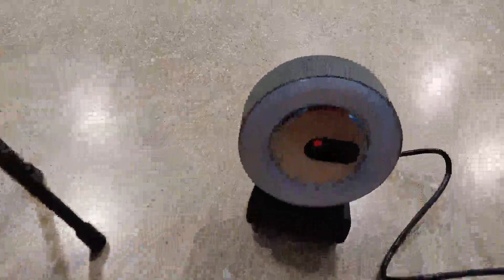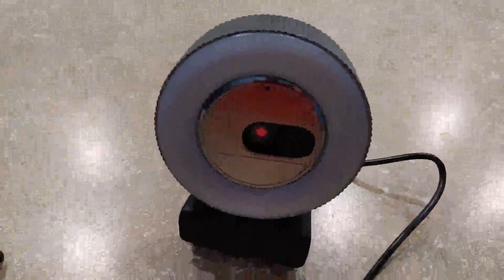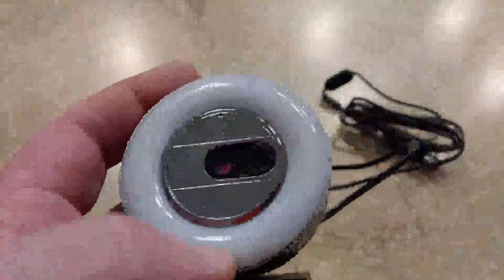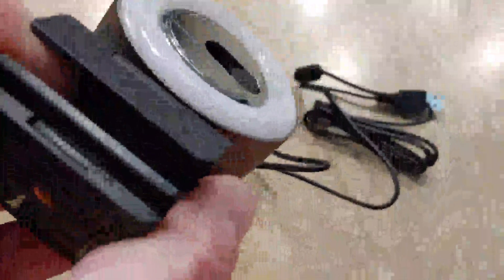2021 CASECUBE 2K Ultra HD Webcam with Microphone and Ring Light Review, Nice quality webcam